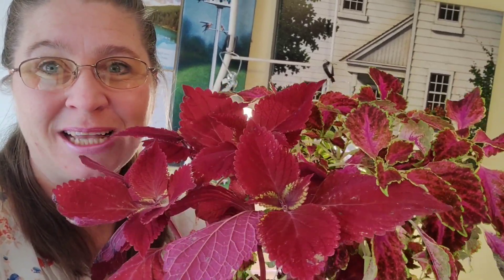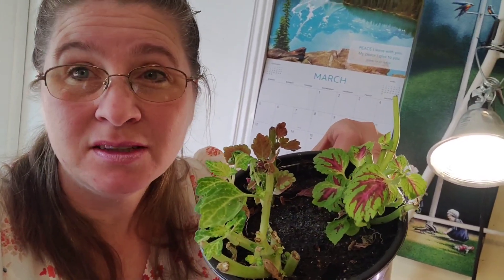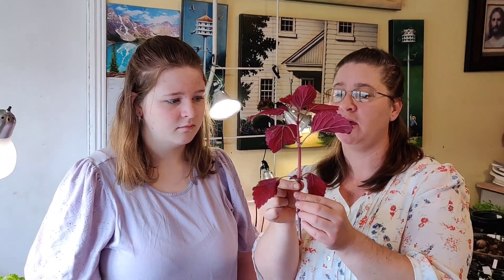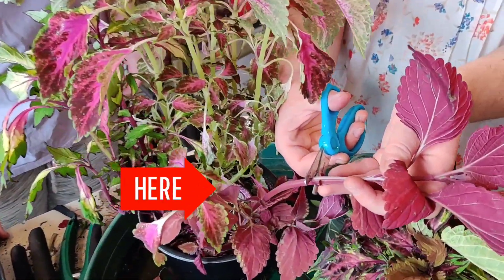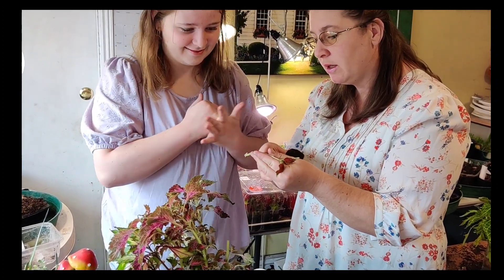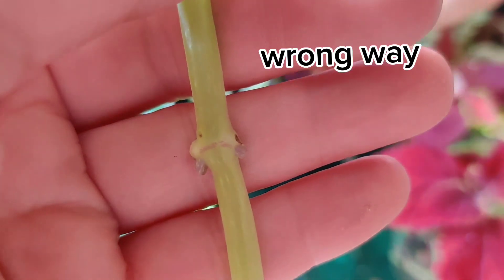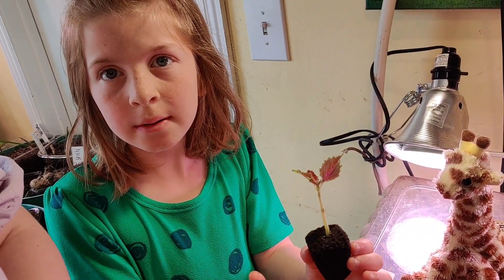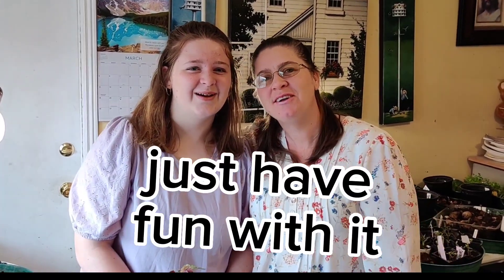coleus cuttings! not hard to do.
coleus cuttings are not hard to do. you can put cuttings in water, soil or root riot plugs- and you will get roots. in this video I show you how to do all three. in the next video I will keep you updated on when their route and how to up pot them. I'm excited to have many extra coleus plants for my shade planters this season.